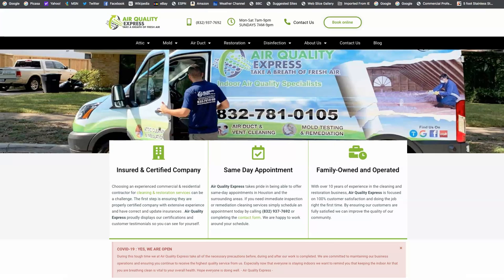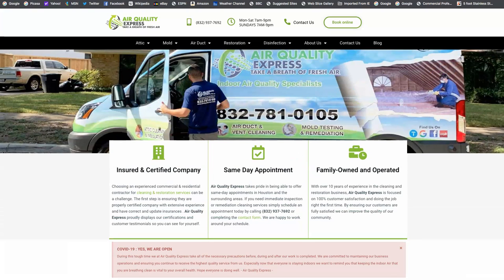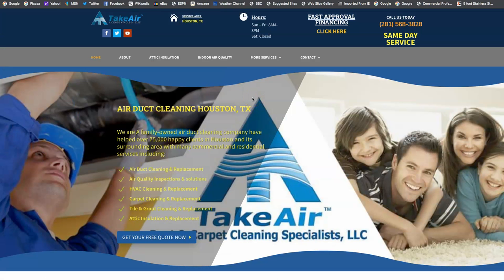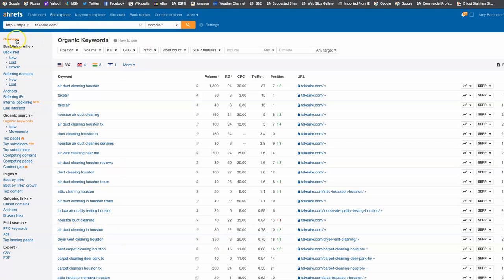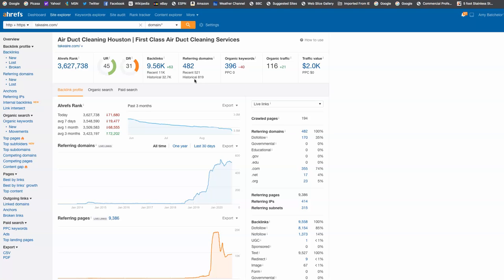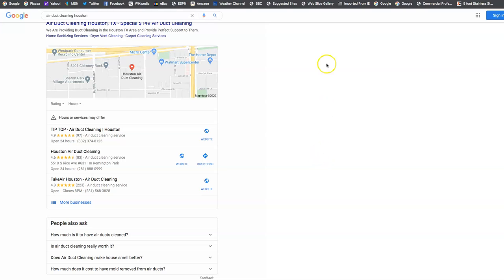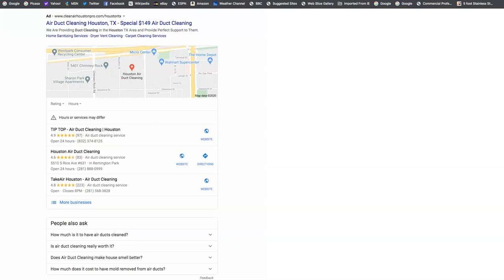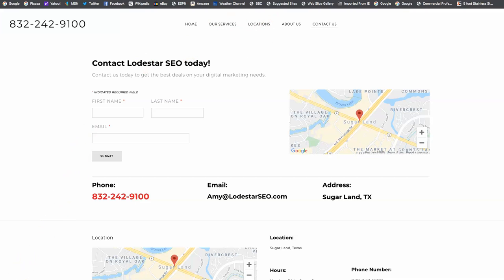Air Quality Express. Houston Tx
Amy shows Air Quality Express that Air Duct Cleaning Katy is actually very easy to rank for! Dryer Vent Cleaning Houston is basically the main keyword getting searched, and hey, you know what? Amy actually is in the know when it comes to SEO.